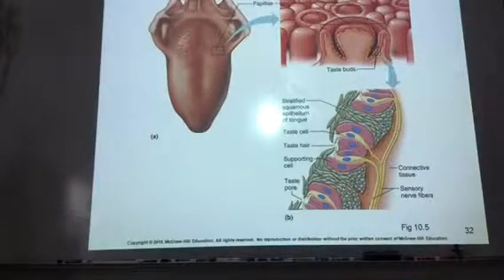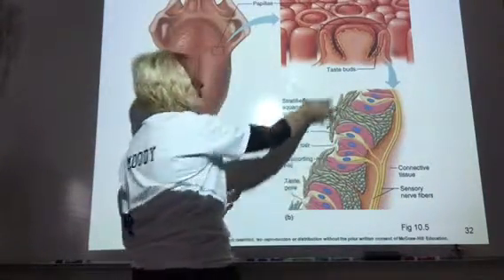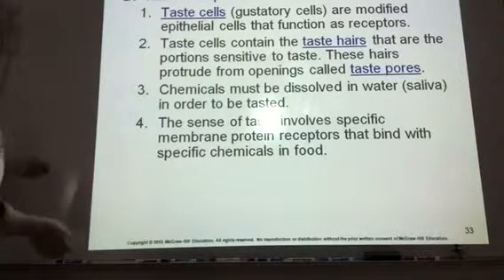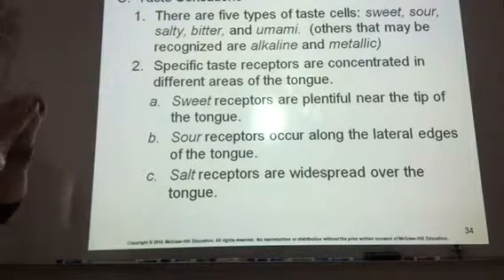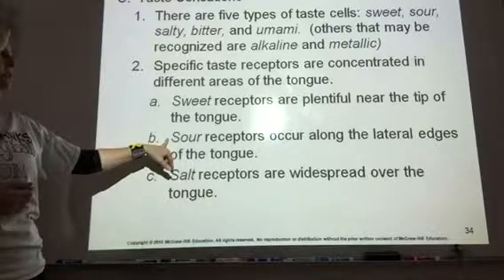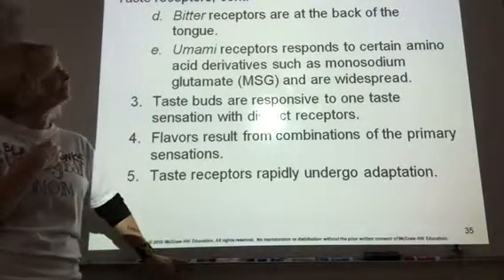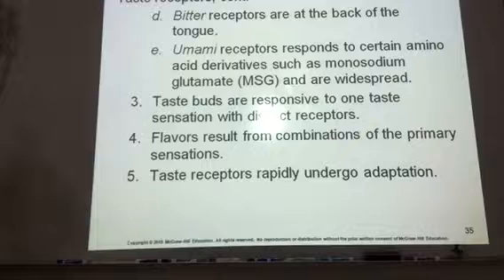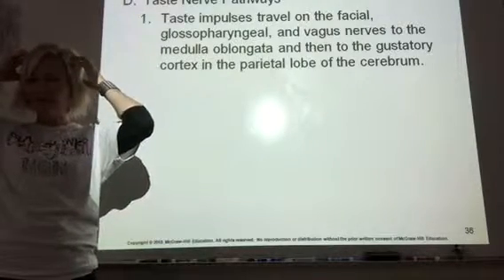Chapter 10 Lecture 4